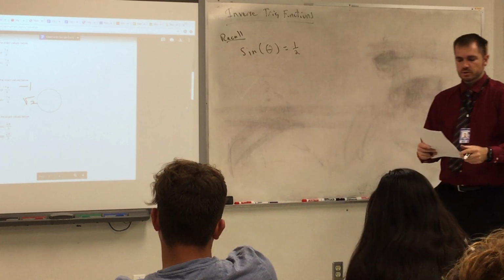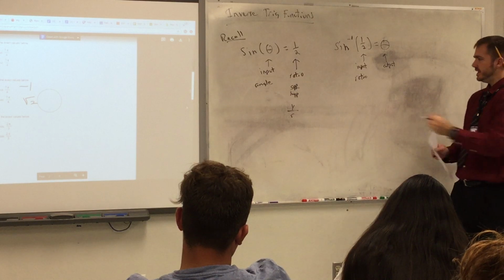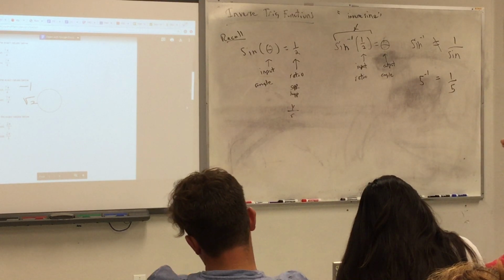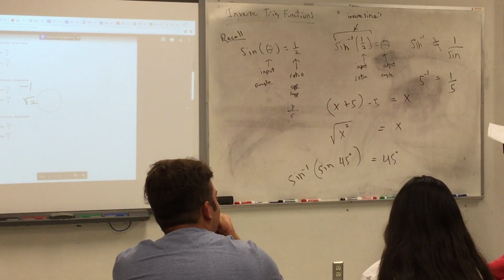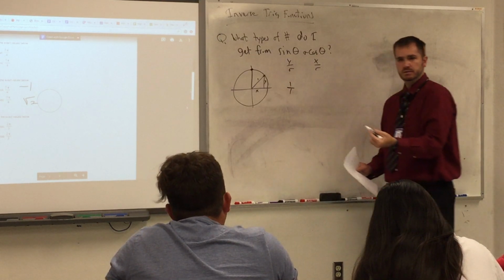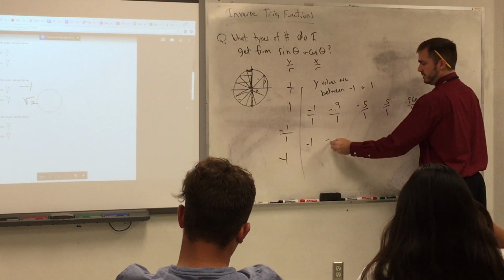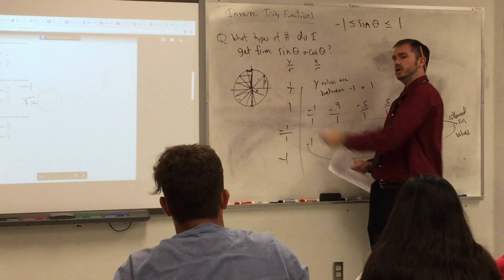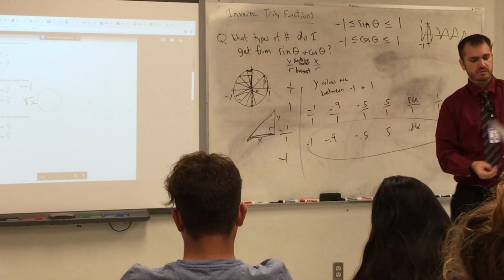Circle Trig 3 - Inverse Trig Functions - part 1